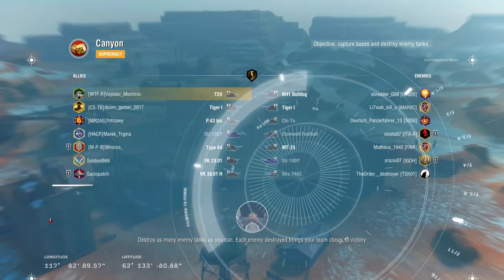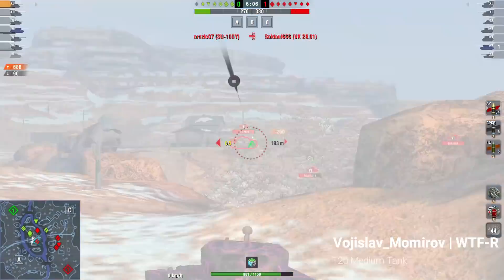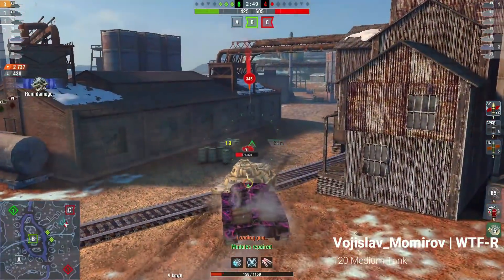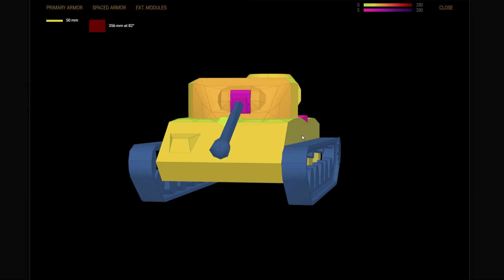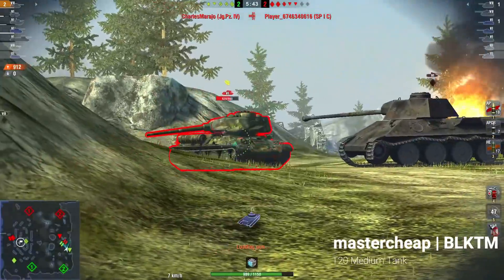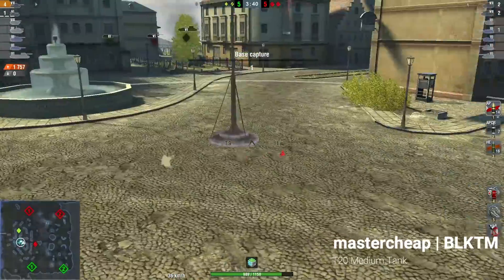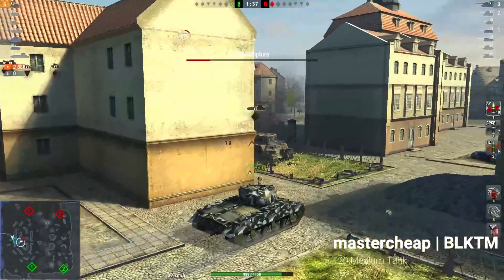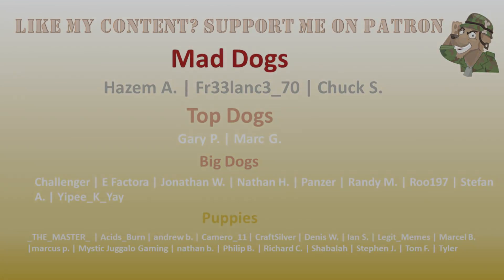T20 - This Tank Needs Some Love WG | WoT Blitz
The T20 needs some love. It's underperforming and with the buffs in update 7.1, it will become even less powerful

⭐ Like my content? Why not support me?

WoT Blitz | World of Tanks Blitz | WoTB | World of Tanks | WoT | Tanks | Gaming | Wargaming | martindogger